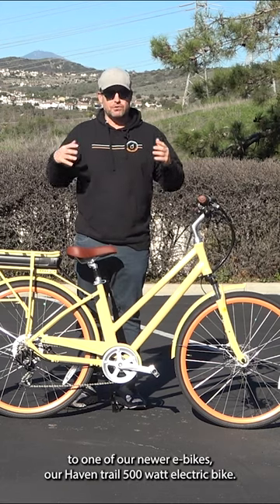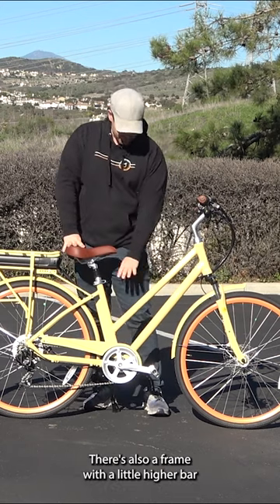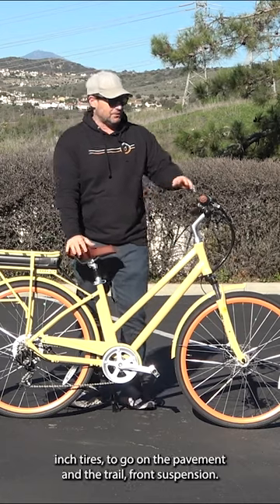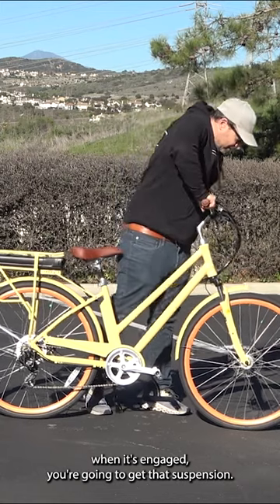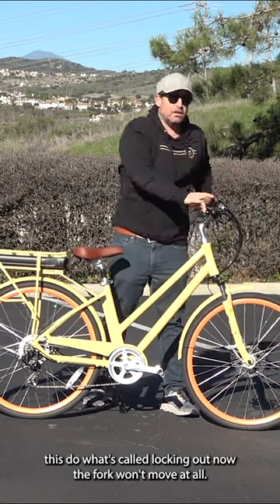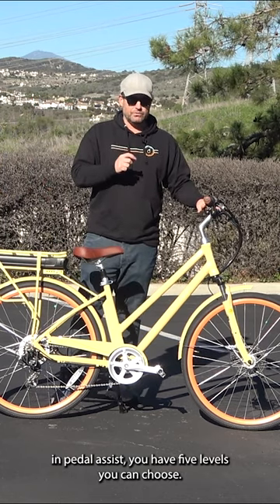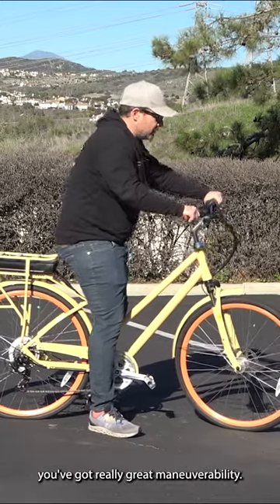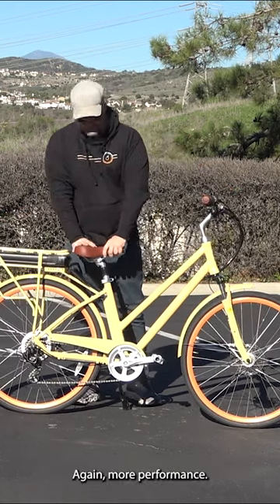You Won't Believe This E-Bike Under $1k: Built for Pavement AND Trails!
We're thrilled to introduce you to the Pave N' Trail 500W e-bike from sixthreezero that's designed to conquer both pavement and trails. Get ready to discover the perfect companion for your adventurous spirit!

This high-performance ebike is equipped with a powerful 500W motor, providing you with the ideal balance of speed and agility. Whether you're zipping through city streets or exploring rugged terrains, this bike is built to handle it all with ease. Not to mention, this e-bike is under $1k.

With its sturdy frame and robust suspension system, this electric bike offers excellent stability and control, ensuring a smooth and comfortable ride on any surface. Say goodbye to the limitations of traditional bikes and embrace the freedom to explore the world around you.

The 500W e-bike features a long-lasting battery that provides ample power for extended rides. Say goodbye to exhausting pedaling and hello to effortless cruising. The electric motor offers multiple speed settings, allowing you to choose the level of assistance that suits your needs. Whether you want a leisurely ride or an exhilarating adventure, this bike has got you covered.

Safety is always a priority, which is why this electric bike comes equipped with reliable disc brakes for precise stopping power, even on steep descents. LED headlights and taillights ensure excellent visibility, allowing you to ride confidently at any time of day.

Versatility is the name of the game with this electric bike. Its rugged tires and durable construction make it perfect for off-road adventures, while its sleek design and comfortable seating position make it equally suitable for urban commuting. It's the best of both worlds, combined into one incredible ride.

So, what are you waiting for? Join us on this journey as we put the 500W electric bike to the test, exploring trails, conquering pavement, and experiencing the thrill of riding like never before. Don't miss out on the opportunity to discover the perfect blend of power, versatility, and adventure!

Get ready to embark on the ride of a lifetime with the 500W electric bike built for pavement and trails!